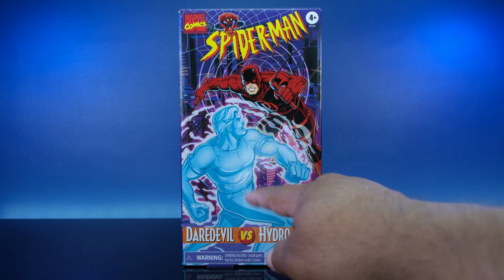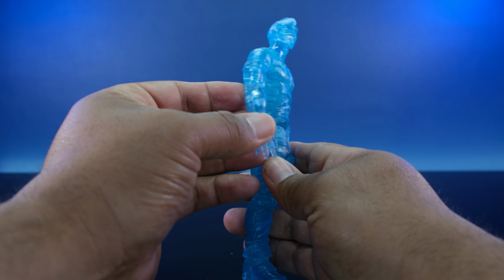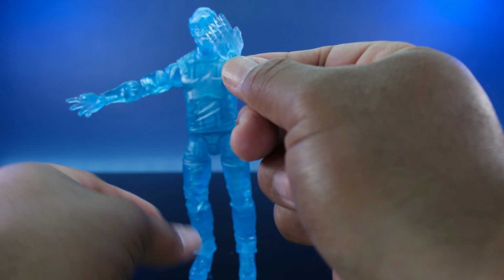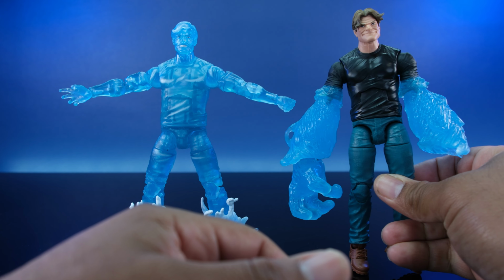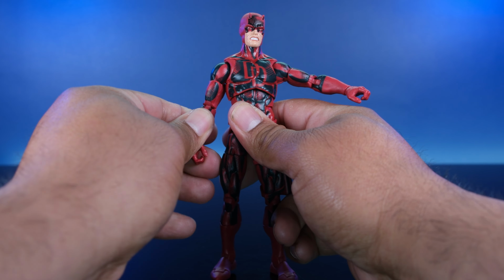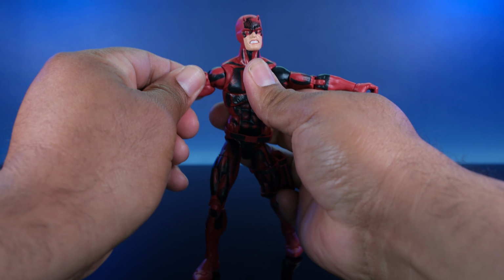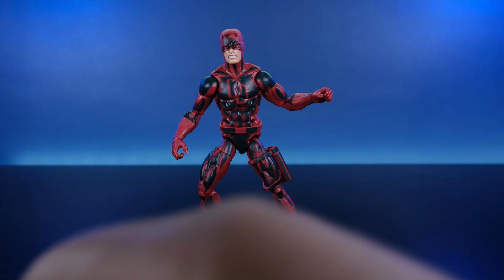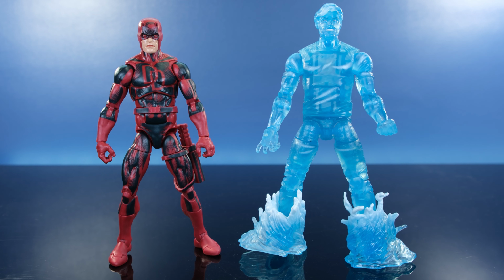Daredevil VS Hydro-Man From Spider-Man Animated Series (Marvel Legends)